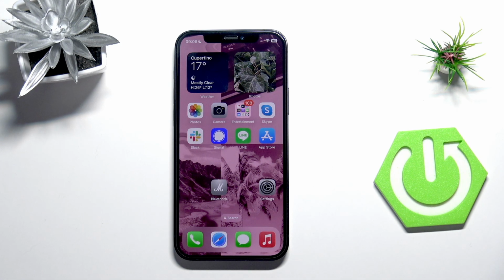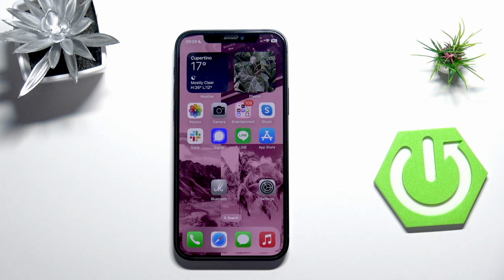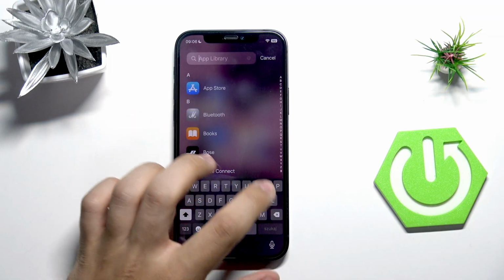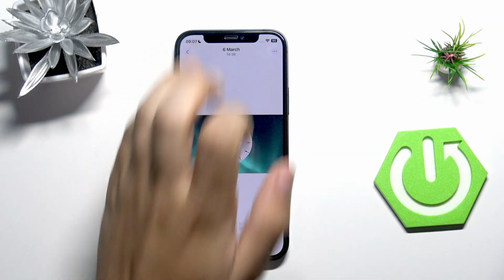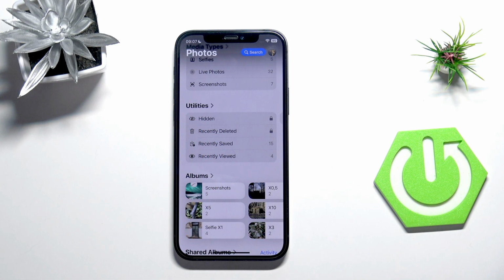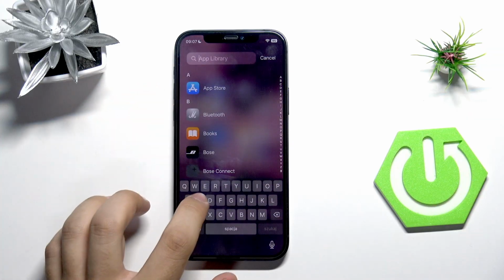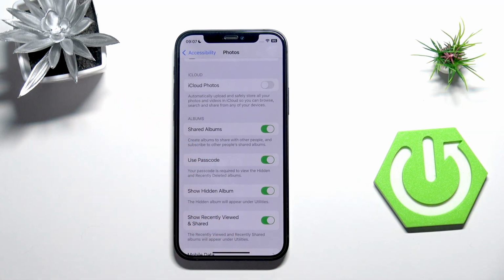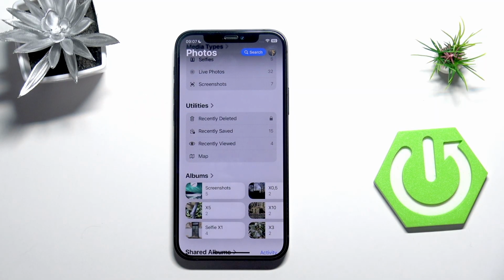iOS 18 – How to Hide Albums in Photos App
Want to keep your private photos safe on your iPhone? In this video, we show you how to hide albums in the Photos app on iOS 18. You’ll learn step-by-step how to move photos to the hidden album and then make the hidden album itself invisible from your Photos app. This method is perfect for anyone who wants extra privacy for their pictures on iOS 18. We’ll cover how to find the Photos app, select and hide photos, and adjust your settings so the hidden album won’t appear. Follow along to make sure your personal photos stay private on your iPhone running iOS 18.

How to hide albums in Photos app on iOS 18?
How to make the hidden album invisible on iOS 18?
Where is the option to hide photos and albums on iOS 18?

0:00 Introduction
0:14 Open Photos app
0:24 Select photo to hide
0:39 Hide photo using menu
0:51 Access hidden album
1:02 Open Settings to hide album
1:11 Search for Photos settings
1:21 Turn off Show Hidden Album
1:31 Confirm hidden album is invisible
1:40 Outro